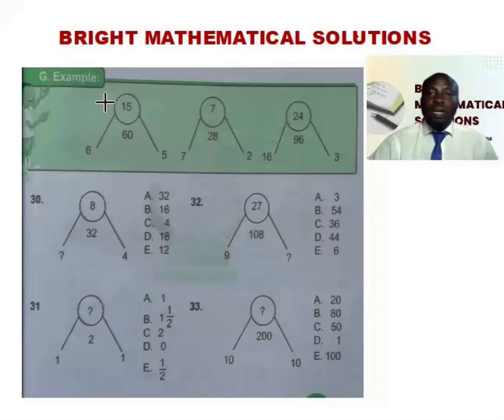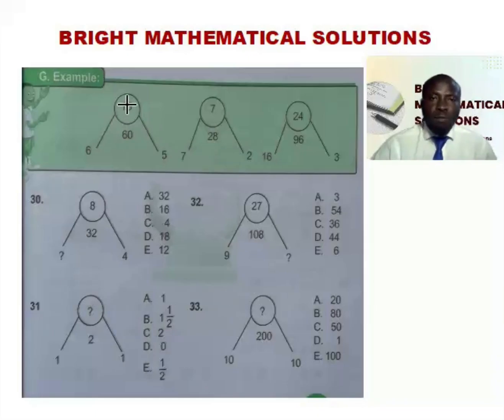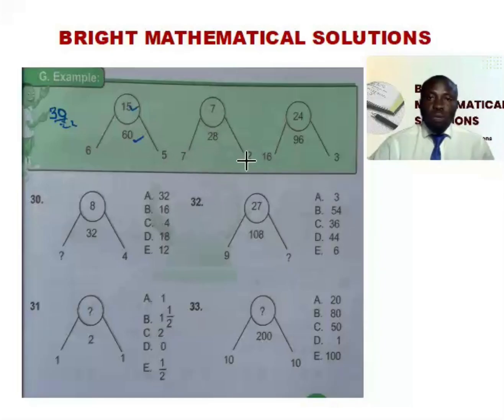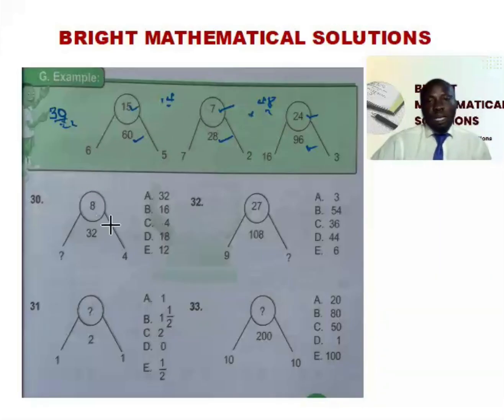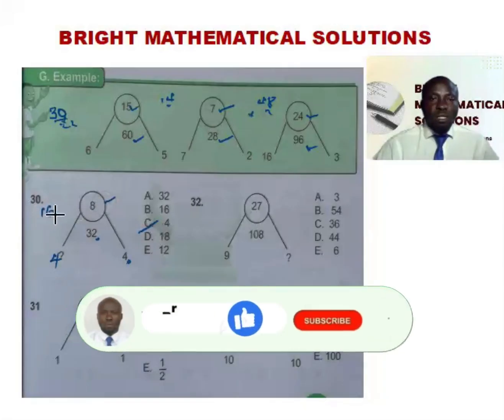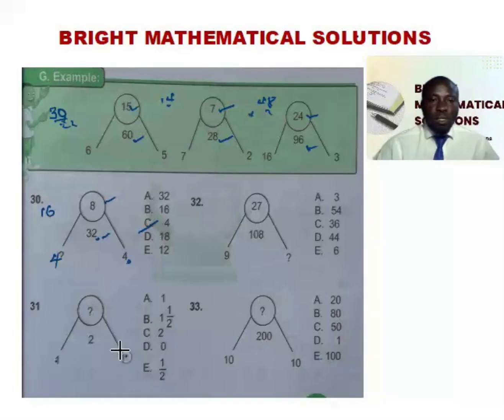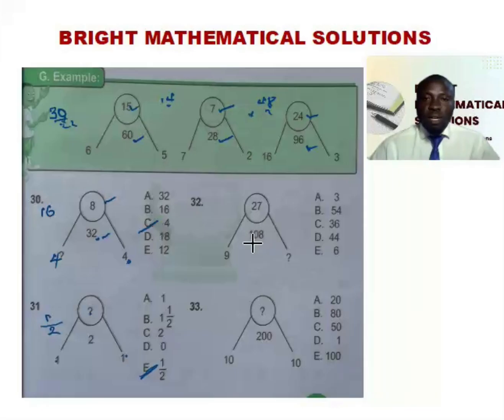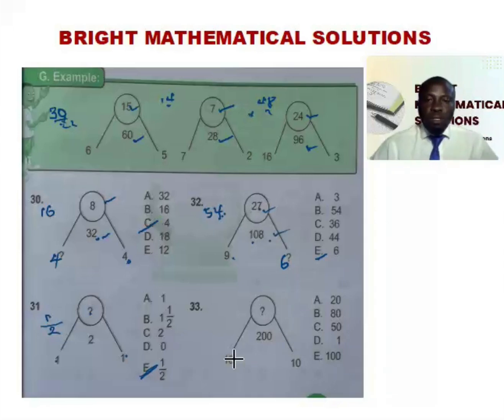Test 3G Quantitative Reasoning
Test 3G of Steps to Quantitative Reasoning for Primary Schools Book 6, Middle Basic Edition by Lantern Publishers